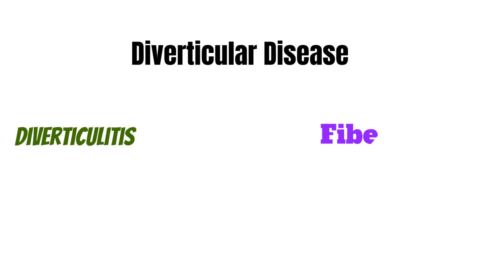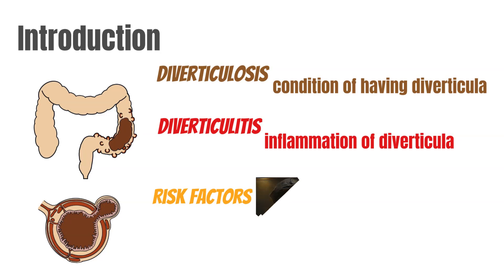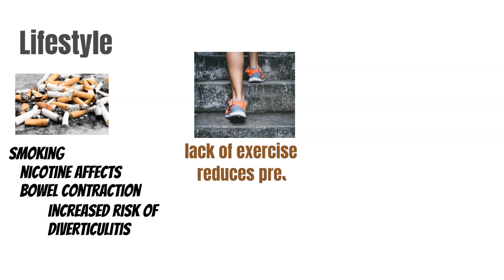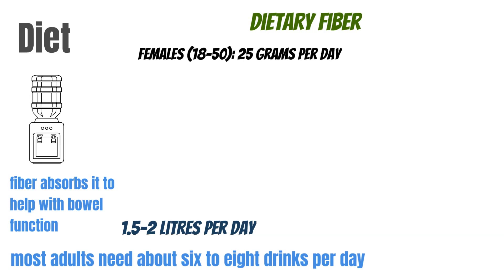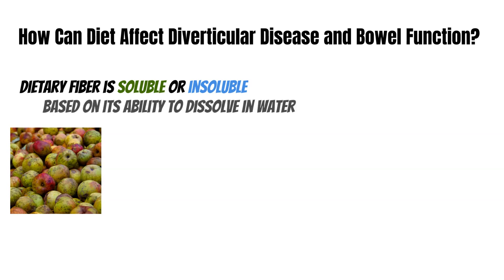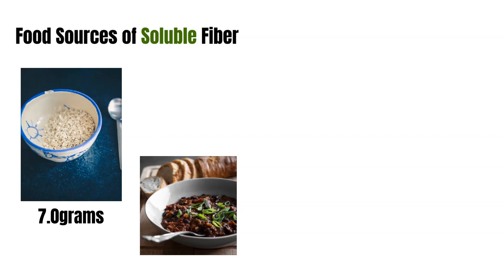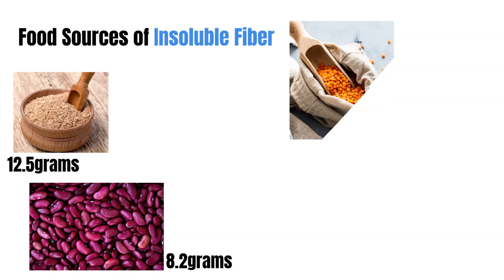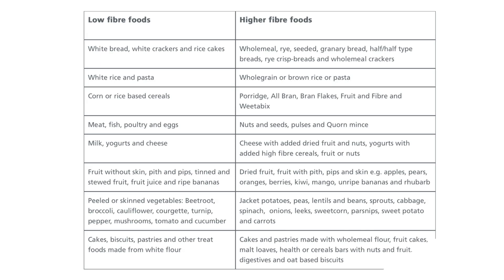Diet and Lifestyle for Diverticular Disease (Lots of Fiber!)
Hi and welcome to the channel. In this video today we are talking mainly about some preventable risk factors around Diverticular disease, but more so the diet and lifestyle aspect of it, in particular everyone’s favourite topic - fiber.

Here is a guide to diverticular disease and much more :)